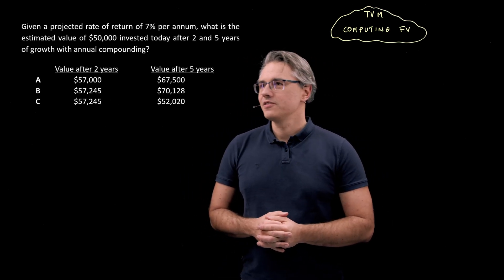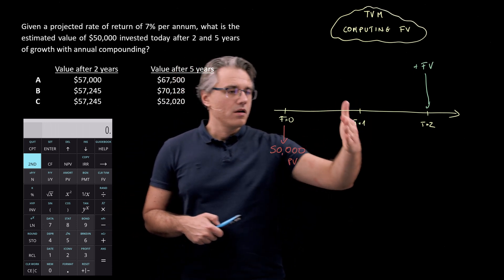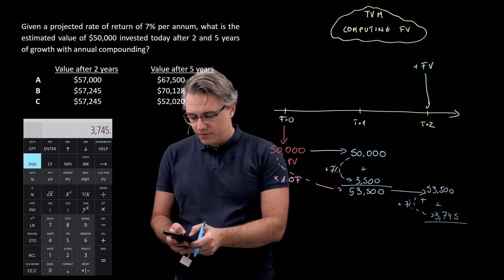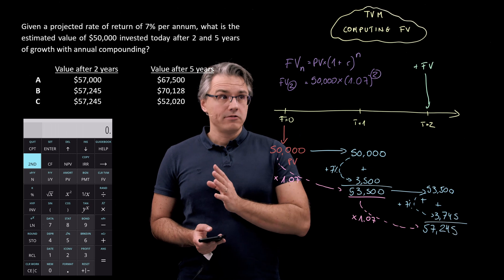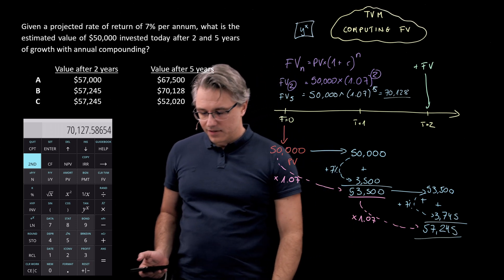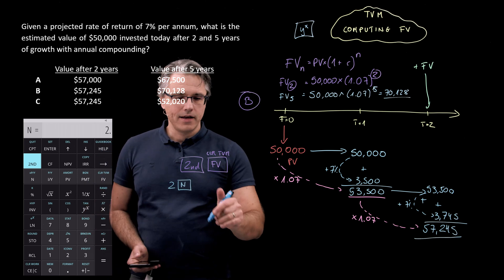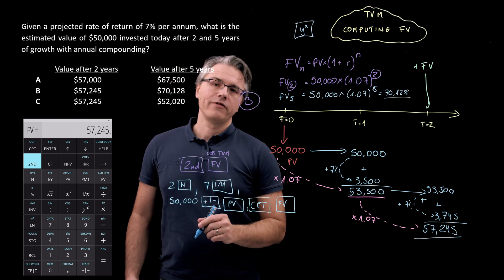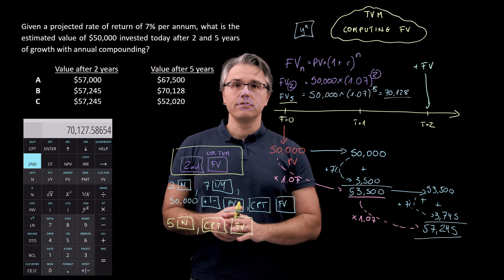Time Value of Money (TVM) - computing Future Value (for the CFA Level 1 exam)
Time Value of Money - computing Future Value (for the CFA Level 1 exam)
explores the TVM worksheet on the Texas Instruments BA II Plus calculator as well as the formula required to calculate FV.

This video references:
- Formatting the Texas Instruments BA II Plus calculator for the CFA exam